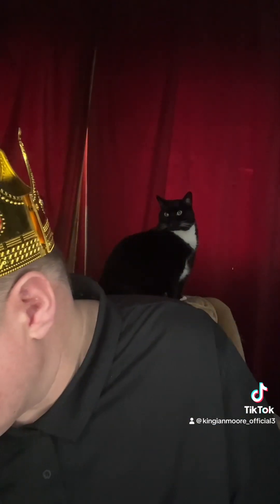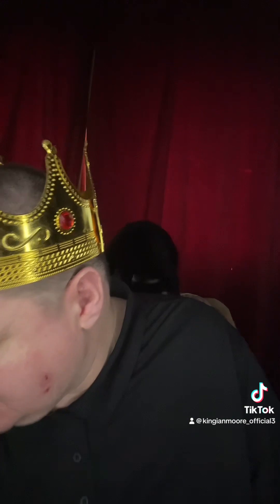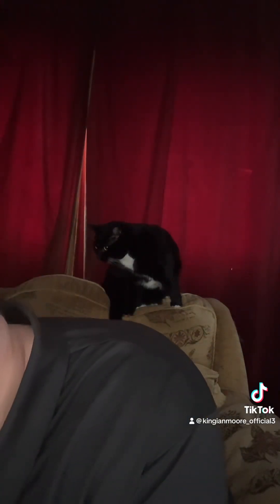Late Lunch/Dinner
Private Shout Outs £20 done within 24hrs .